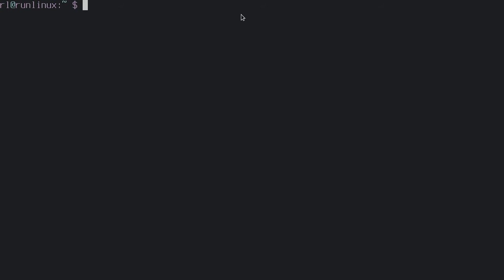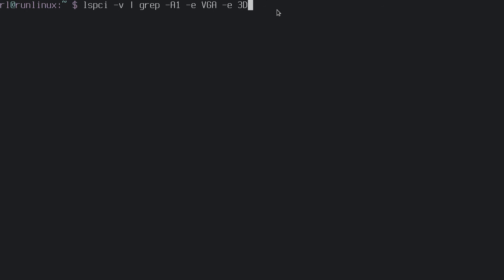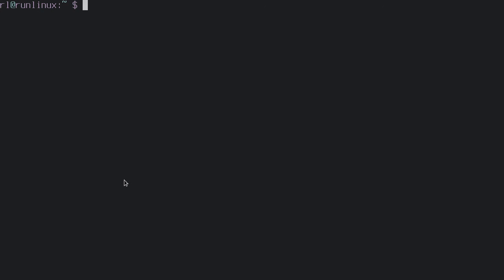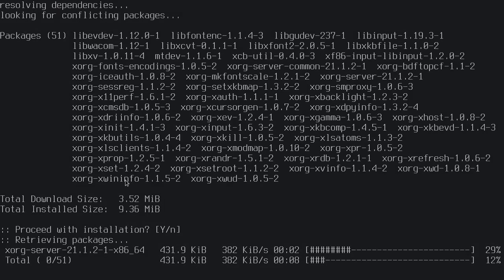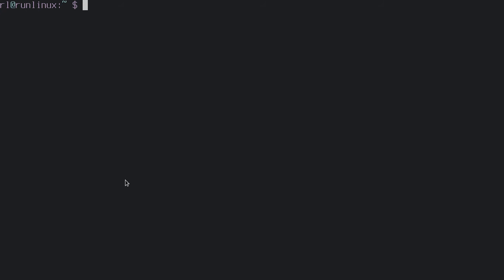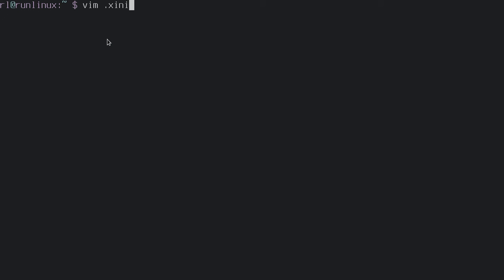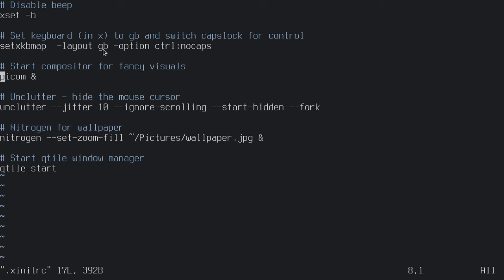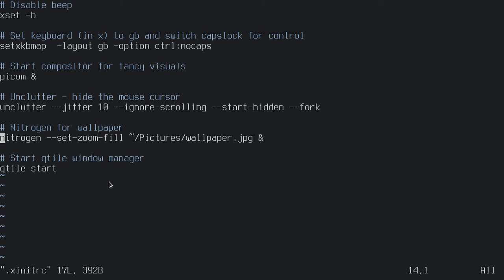Qtile: How to Install Qtile on a Minimal Arch Linux System.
From bare bones install to how to customise your system.

Qtile
Alacritty
Nitrogen
Unclutter

Peace, RL

Music Attribution:
"Float Downstream" By Brynn Edward Chappell, Gareth Ian Williamson Price